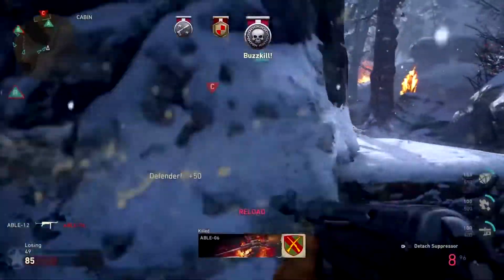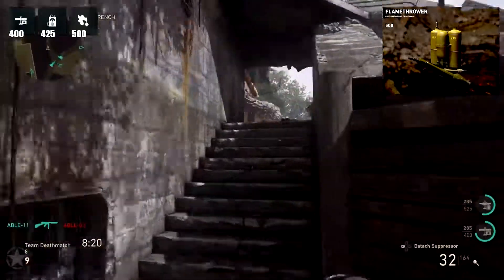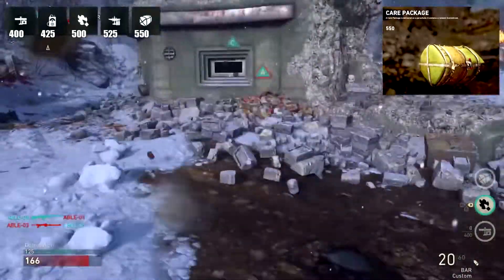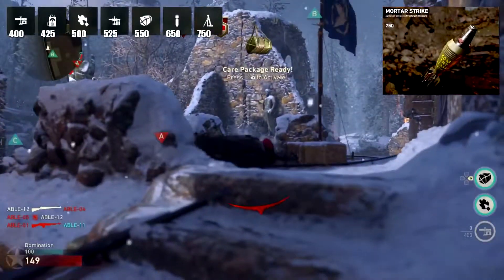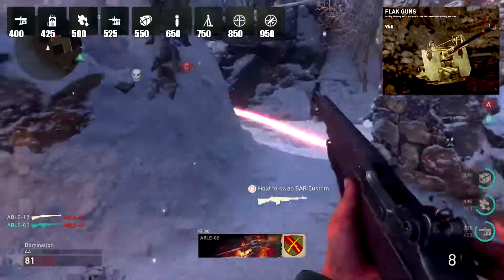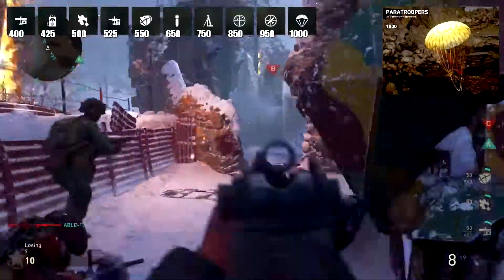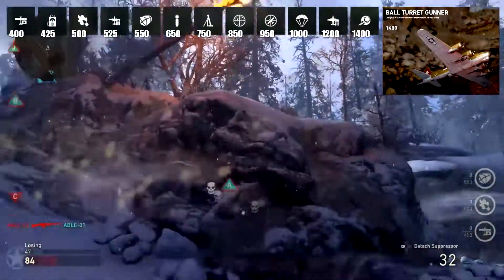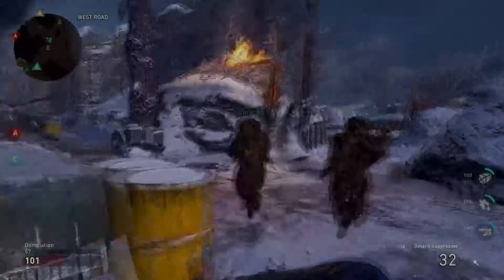ALL KILLSTREAKS IN COD WORLD WAR 2!? - (More is COMING)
Hope you enjoyed my video talking about the KILLSTREAKS in cod ww2
Make a comment if you want me to do a video about something you have thought about

Put on notifications to make sure you gonna see my videos ;)

Put on notifications to get all of my news and other stuff

THX EVERYONE FOR SUPPORTING ME, YOU ARE THE BEST